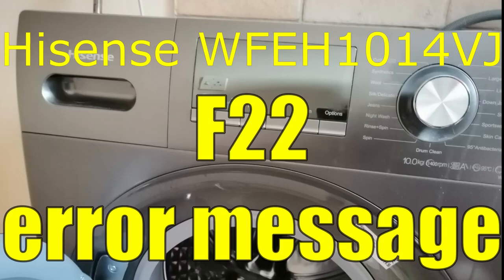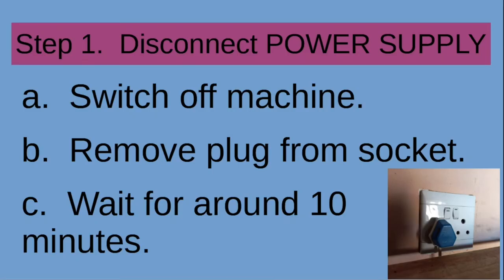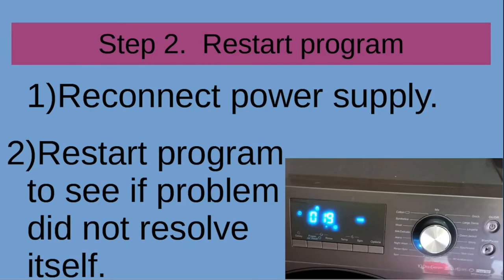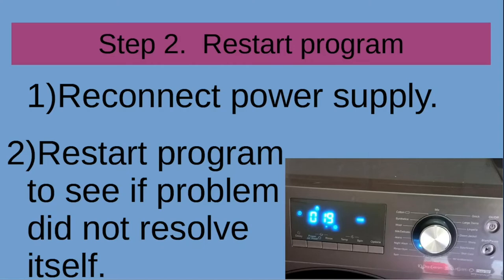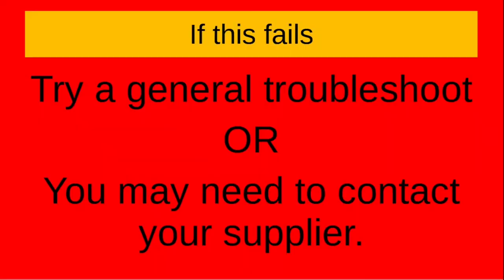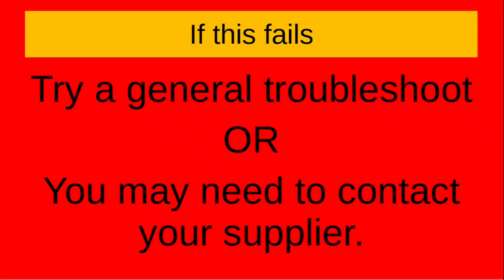Washing Machine Hisense WFEH1014VJ error message F22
wfeh1014vj error message F22, Hisense WFEH1014VJ error message F22, Washing Machine Hisense WFEH1014VJ error message F22, F22, f22, error